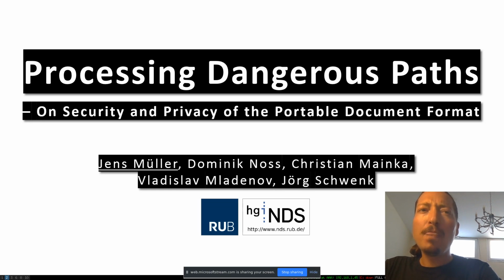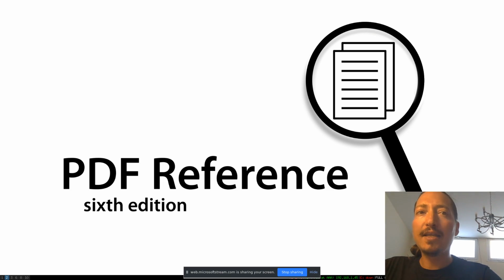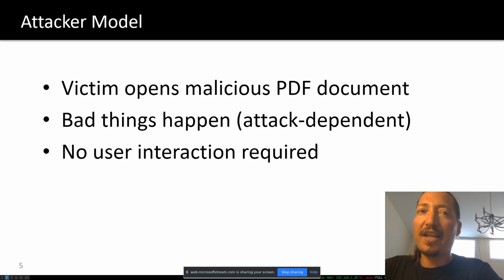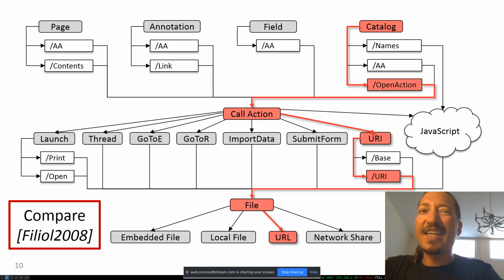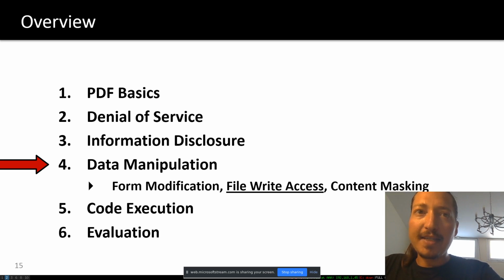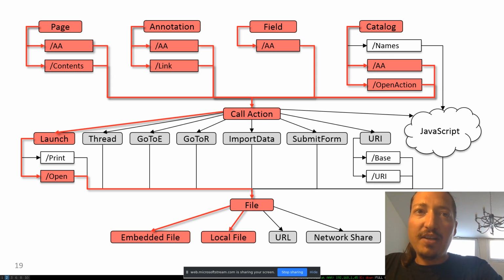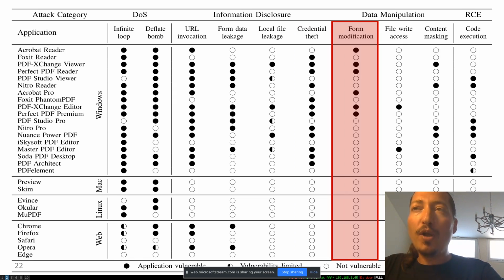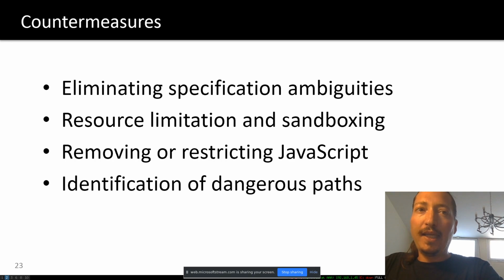NDSS 2021 Processing Dangerous Paths – On Security and Privacy of the Portable Document Format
SESSION 1B-2 Processing Dangerous Paths – On Security and Privacy of the Portable Document Format

PDF is the de-facto standard for document exchange. It is common to open PDF files from potentially untrusted sources such as email attachments or downloaded from the Internet. In this work, we perform an in-depth analysis of the capabilities of malicious PDF documents. Instead of focusing on implementation bugs, we abuse legitimate features of the PDF standard itself by systematically identifying dangerous paths in the PDF file structure. These dangerous paths lead to attacks that we categorize into four generic classes: (1) Denial-of-Service attacks affecting the host that processes the document. (2) Information disclosure attacks leaking personal data out of the victim’s computer. (3) Data manipulation on the victim’s system. (4) Code execution on the victim’s machine. An evaluation of 28 popular PDF processing applications shows that 26 of them are vulnerable at least one attack. Finally, we propose a methodology to protect against attacks based on PDF features systematically.

SLIDES

AUTHORS
Jens Müller (Ruhr University Bochum), Dominik Noss (Ruhr University Bochum), Christian Mainka (Ruhr University Bochum), Vladislav Mladenov (Ruhr University Bochum), Jörg Schwenk (Ruhr University Bochum)